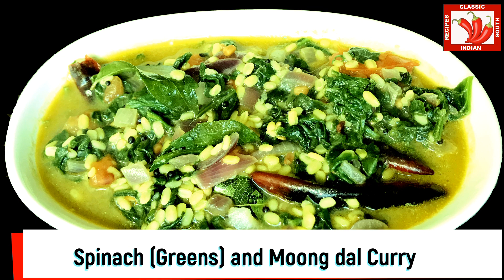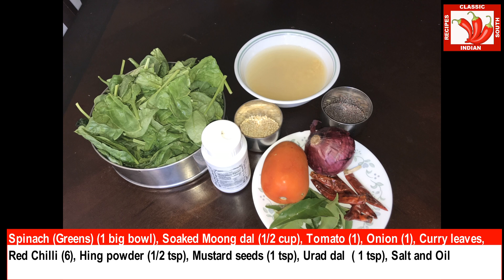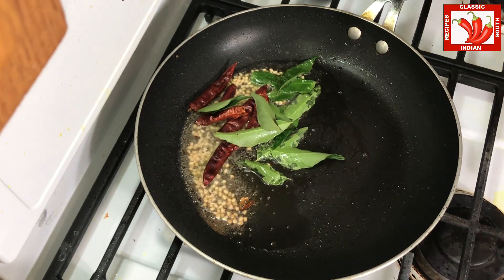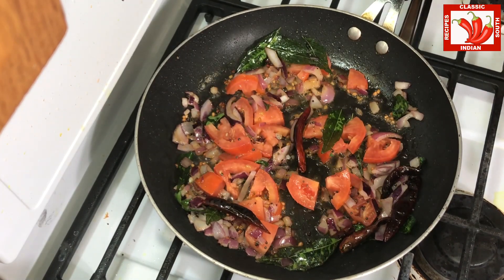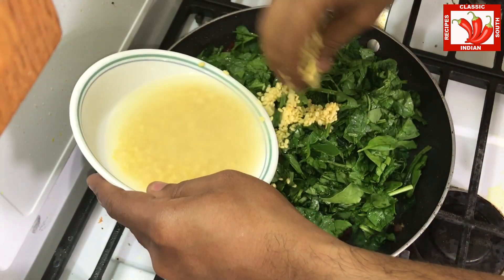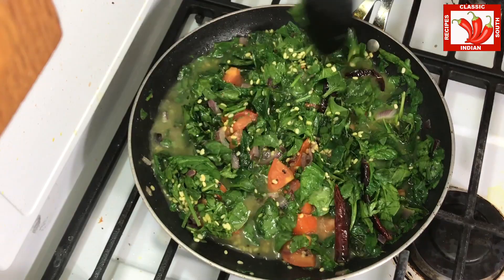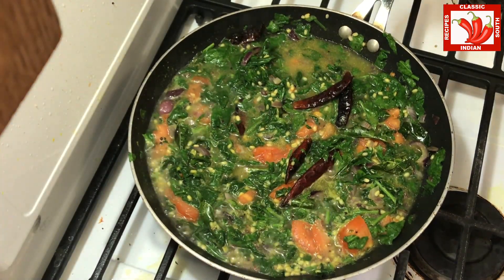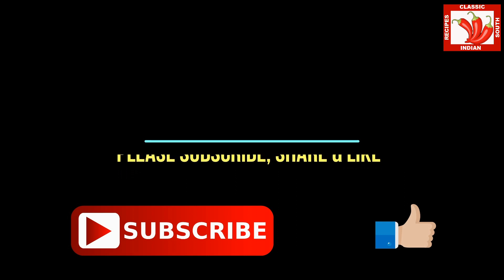Spinach Greens and Moong dal Curry | Keera curry | South Indian Style | In English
To make Spinach (Greens) and Moong dal Curry:
Spinach (Greens) (1 big bowl), Soaked Moong dal (1/2 cup), Tomato (1), Onion (1), Curry leaves, Red Chilli (6), Hing powder (1/2 tsp), Mustard seeds (1 tsp), Urad dal ( 1 tsp), Salt and Oil